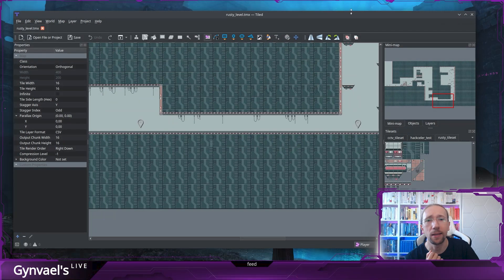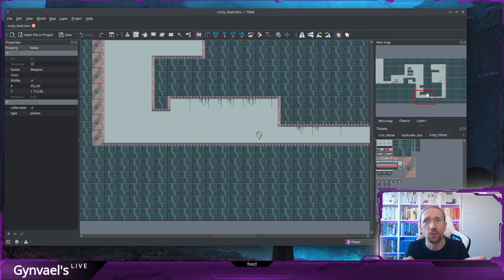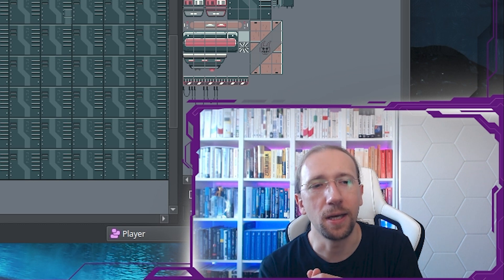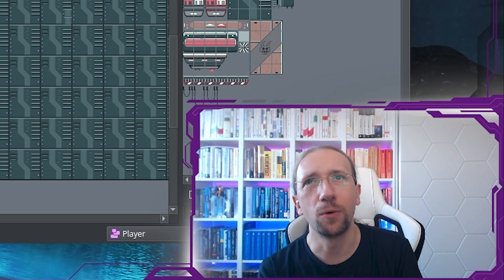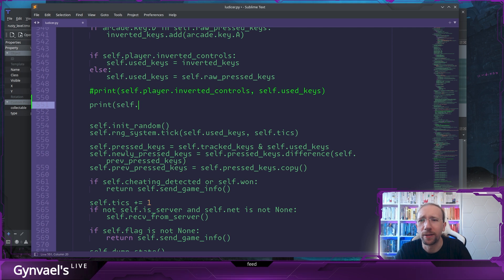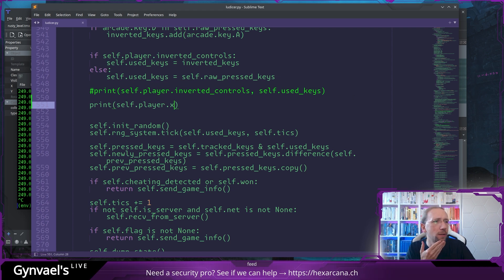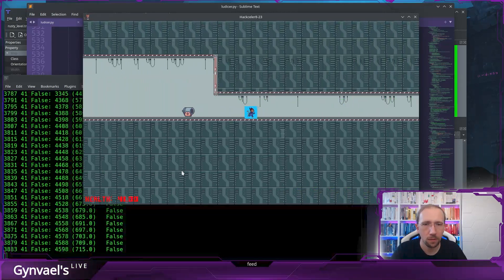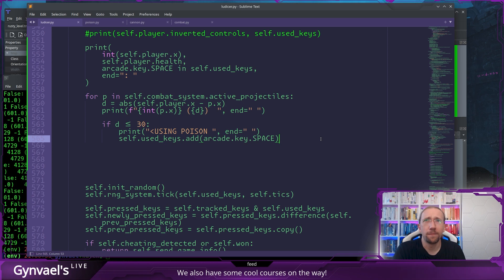Solving Hackceler8 Teaser Task 2 (Part 3)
Google CTF 2024 Qualification Round ended a few weeks ago, so let's solve a couple of challenges from it! And let's start with HX8 TEASER 2 challenge, which is a Hackceler8 (i.e. Google CTF Finals) challenge.

--- Links:
← my courses, articles, and CTF challenges

--- Music in intro/outro:
TheFatRat - Monody feat. Laura Brehm

nervous_testpilot - Office (Frozen Cortext Original Soundtrack)
nervous_testpilot - Our Heroes (Frozen Cortext Original Soundtrack)
nervous_testpilot - Focus (Frozen Synapse Original Soundtrack)

--- Team:
Shoutout and big thanks to my team who have helped me with livestreams and IRC/Discord over the years!
→ foxtrot_charlie
→ KrzaQ
→ masakra
→ hebi
→ maryush
→ disconnect3d